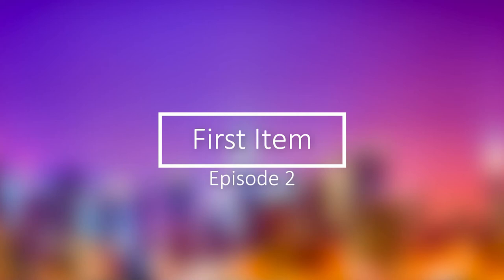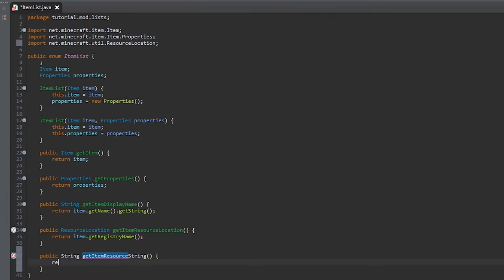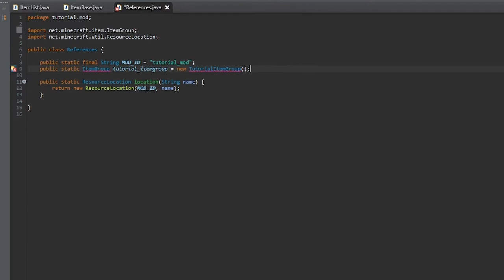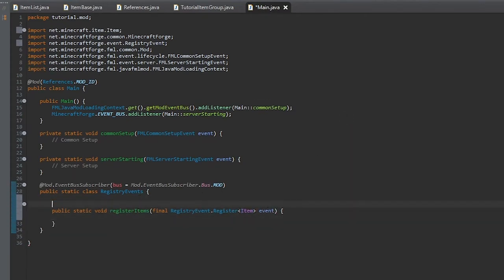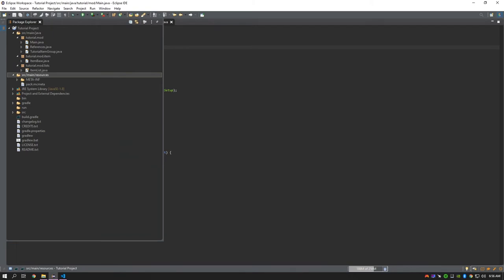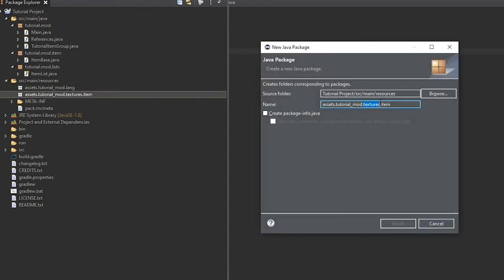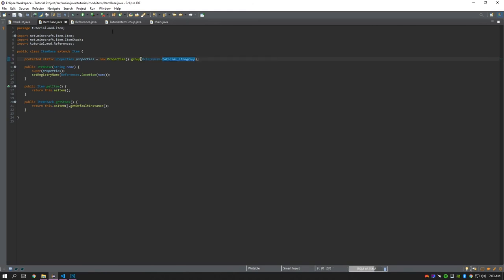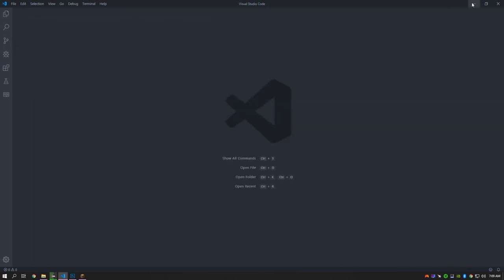Minecraft Modding Tutorial: Creating First Item